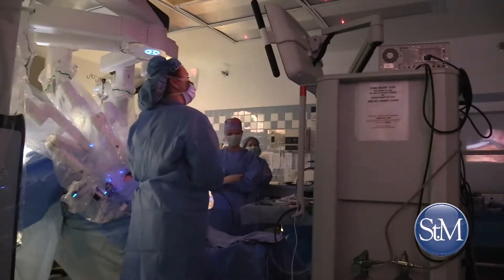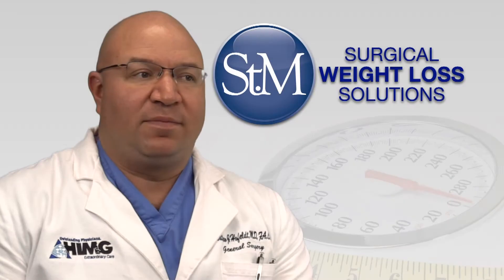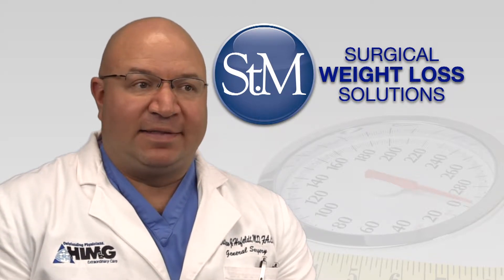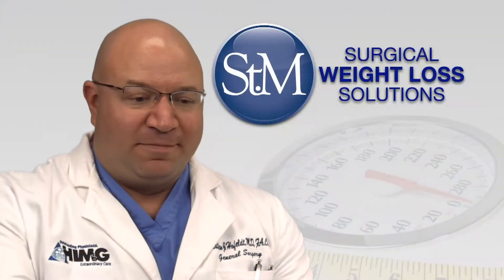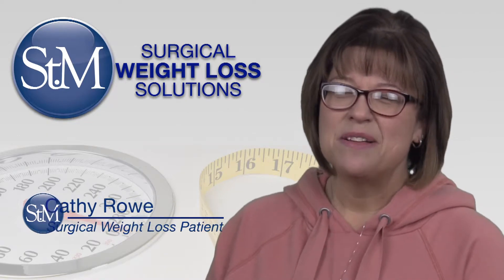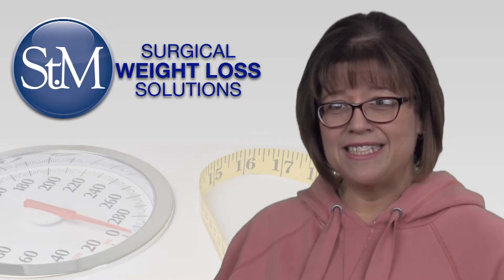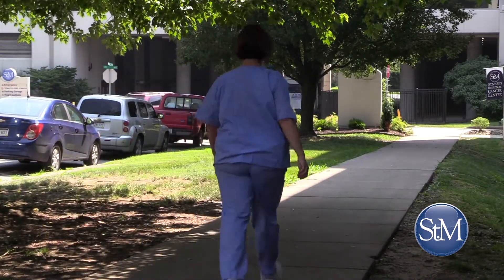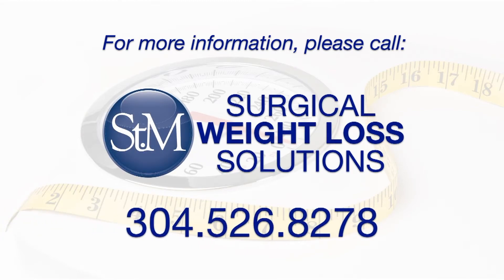Robotic Sleeve Gastrectomy: Matthew Hofeldt, MD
HIMG surgeon Matthew Hofeldt, MD, is also Medical Director of St. Mary's Surgical Weight Loss Solutions, offering the region the most minimally invasive surgical technique for surgical weight loss - robotic sleeve gastrectomy, using the daVinci Surgical System. Learn more about this procedure from Dr. Hofeldt, himself.